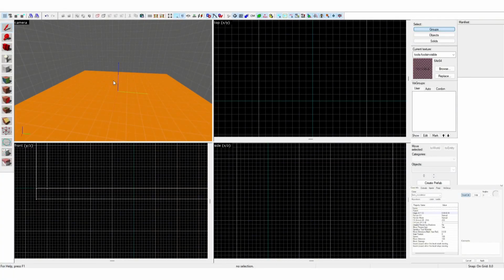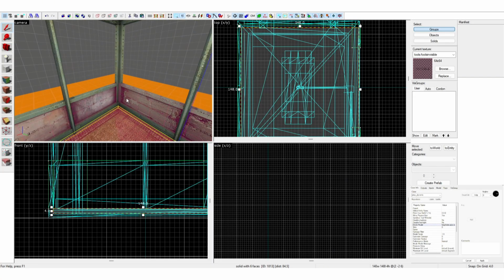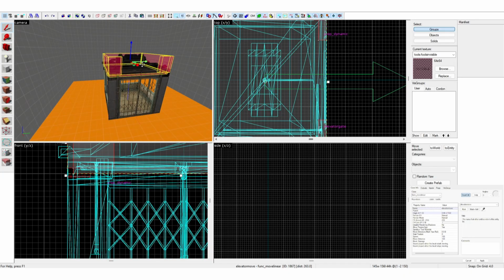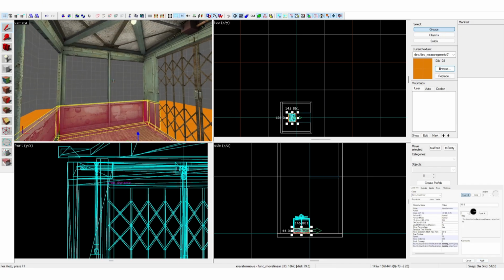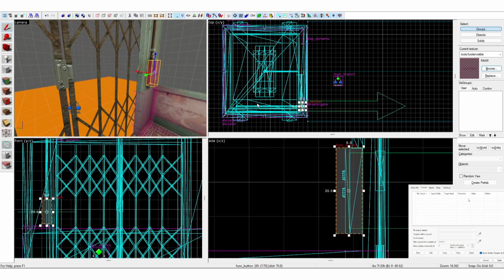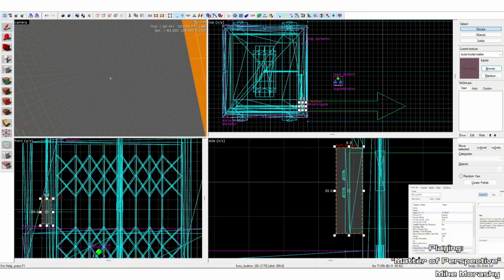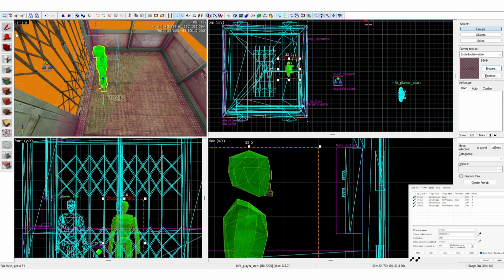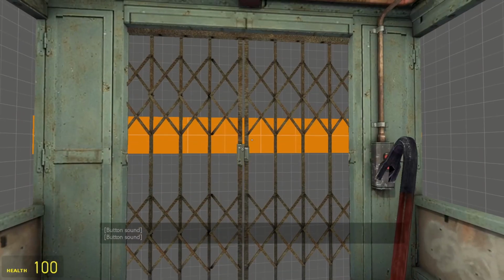Hammer Tutorial - How to Create Animated Elevators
This video will demonstrate how to make animated elevators using prop_dynamics, move_funclinears, and logic entities.

hammer++
hammer editor
half life